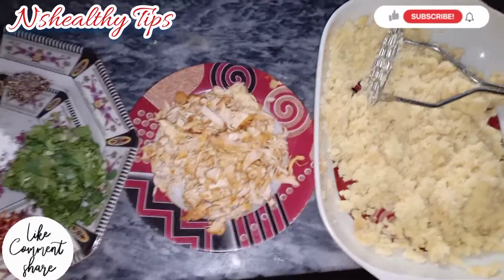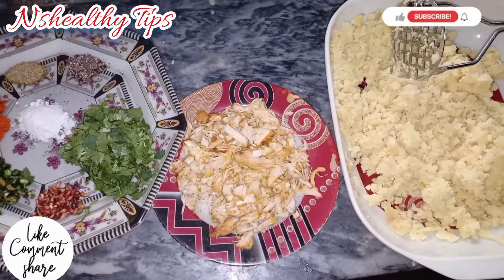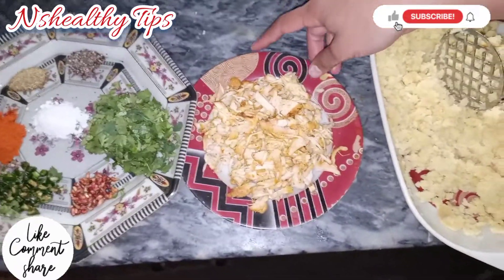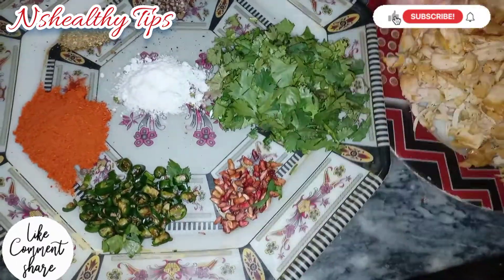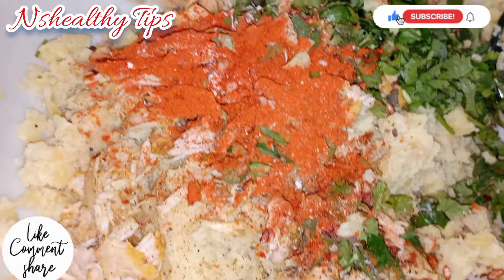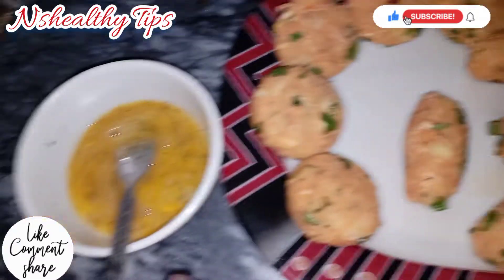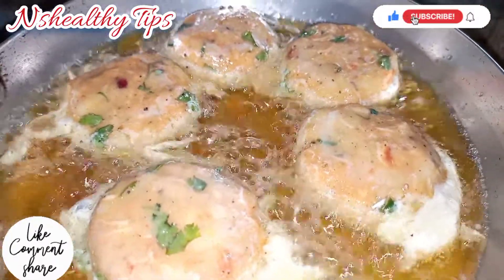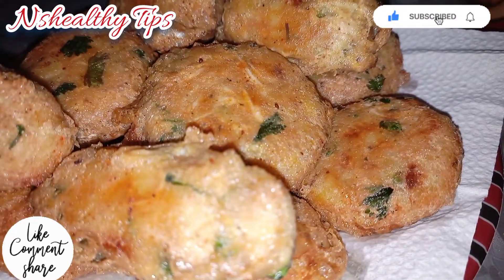Chicken and potato cutlet Recipe | Chicken potato cutlets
if u have any query about this video or have any problem in cooking u can tell us on our fb page thanks Enjoy :)